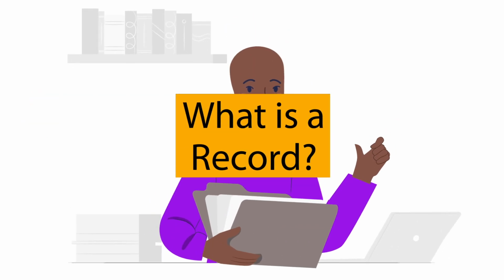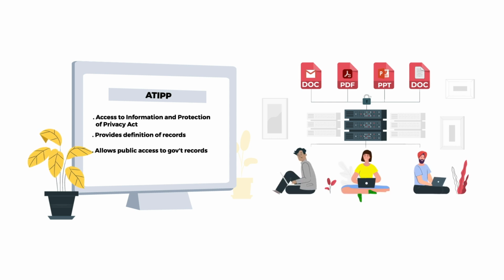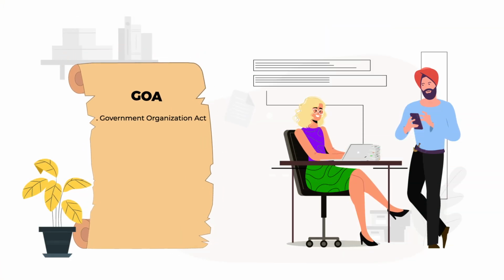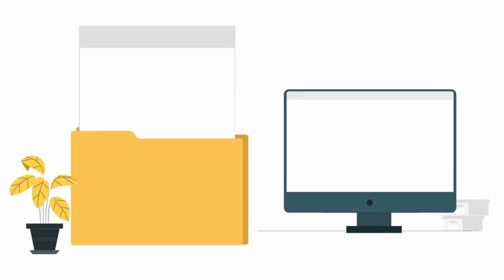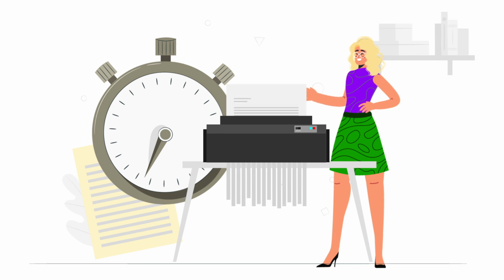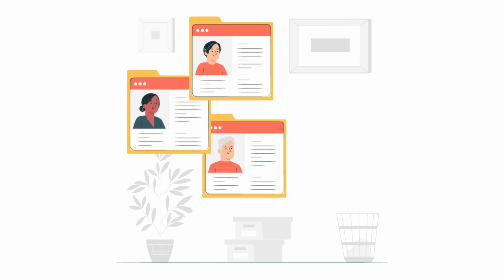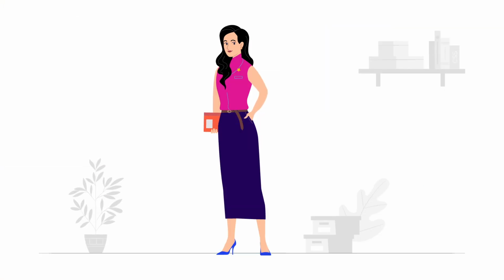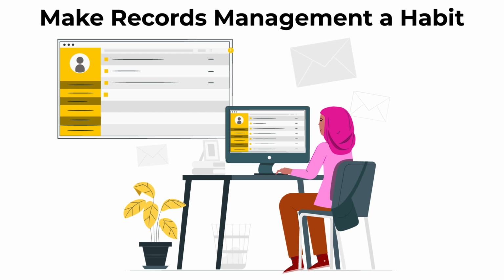Yukon Records Management Animated Explainer Video | MovingStone Digital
Welcome to MovingStone Digital, your go-to destination for engaging and informative 2D animated explainer videos. In this video, we present a captivating animated journey into the world of Yukon Records Management.

In this video, we delve into the key features and benefits of Yukon Records Management. From intelligent search functions and customizable folders to seamless collaboration and robust security measures, we'll demonstrate how this innovative solution can transform your document management experience.

MovingStone Digital is renowned for its expertise in creating visually stunning and engaging animations. Our talented team of animators and storytellers have brought Yukon Records Management to life in this video, combining captivating visuals, smooth animations, and a compelling narrative to keep you hooked from start to finish.

About Us:
MovingStone Digital
Services: Consultation and Services for all Visual Content.
2D Animation, 3D Animation, CGI, VFX, Post Production, Production, DVC, TVC, Documentaries, Architecture Visualization, Product Visualization, Promos, Intros, Branding, UI/UX